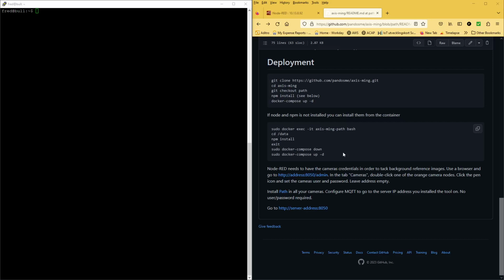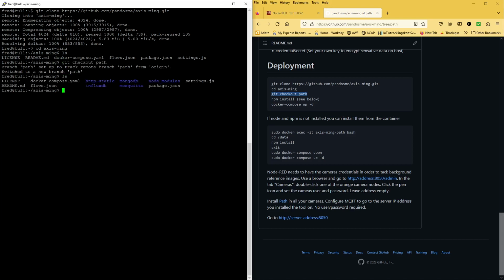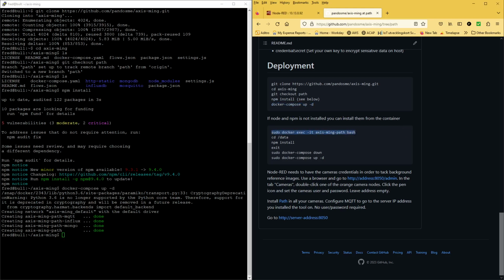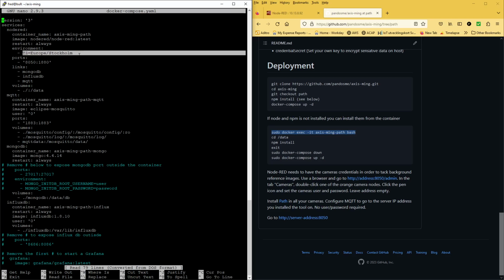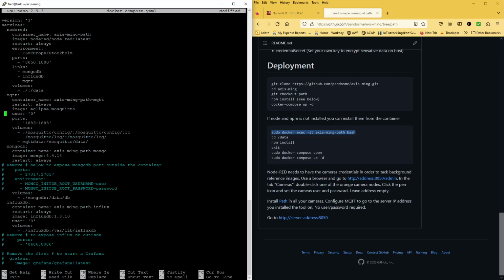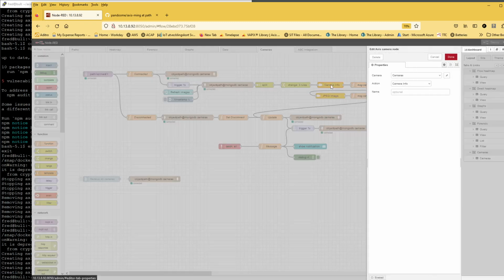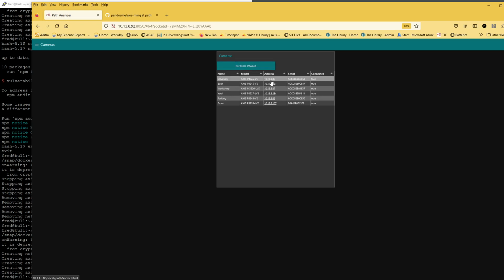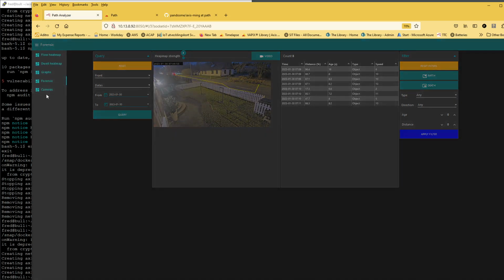Installing Path Analyzer